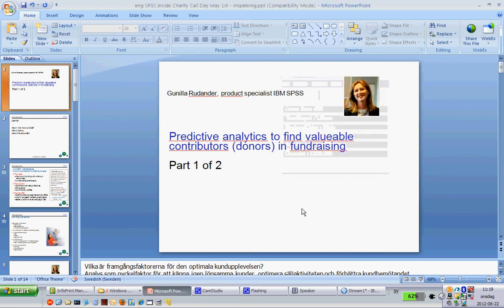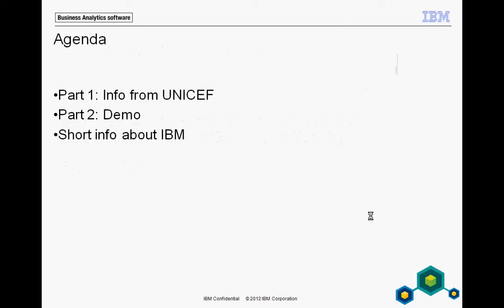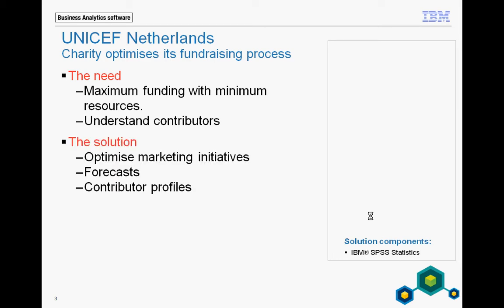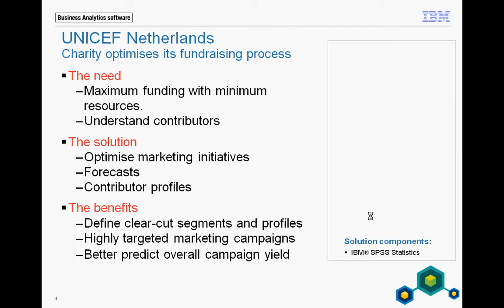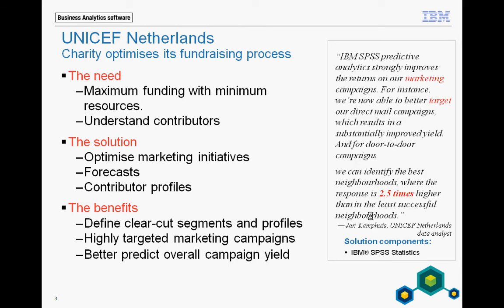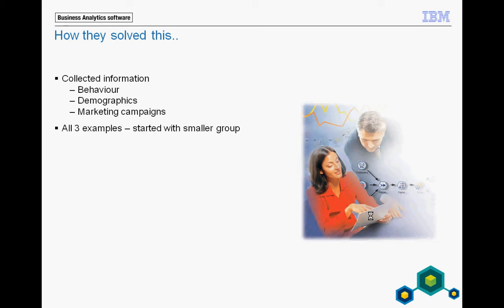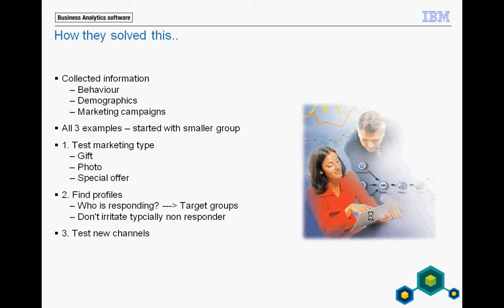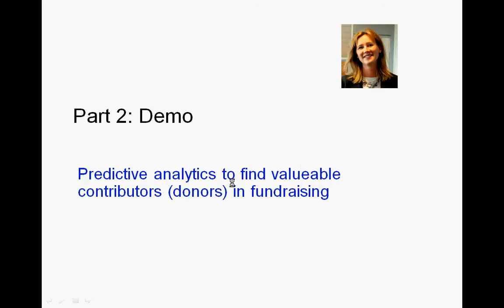Part 1 - Predictive analytics in fundraising : UNICEF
English presentation how UNICEF used predictive analytics to better target donors and be more cost effective in their marketing campaigns.